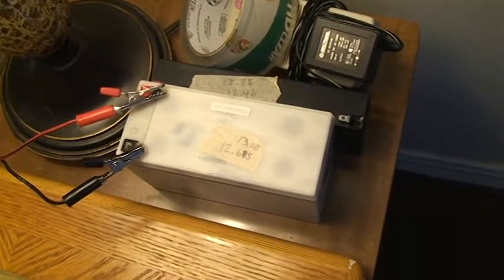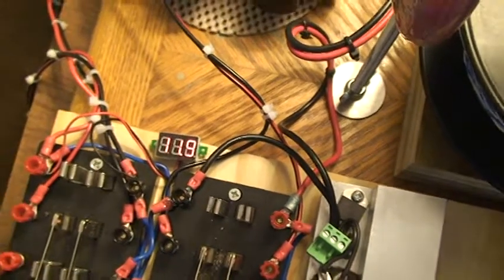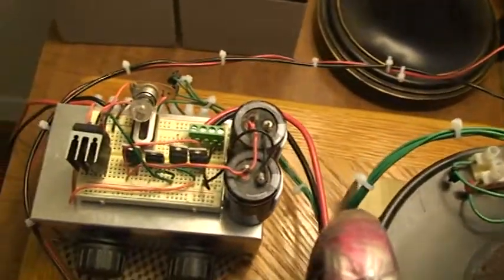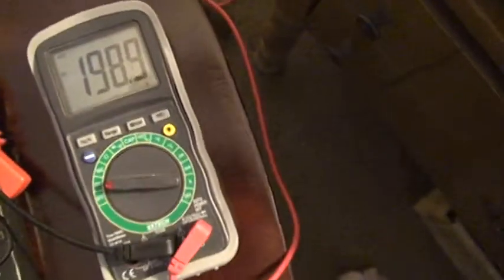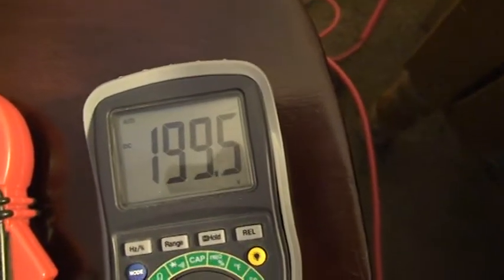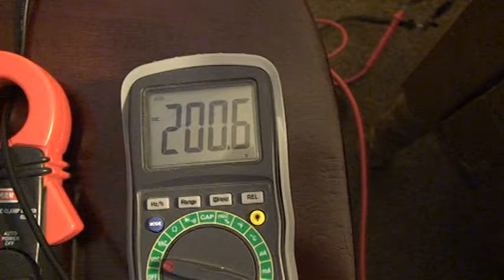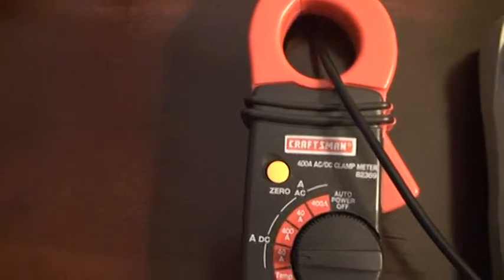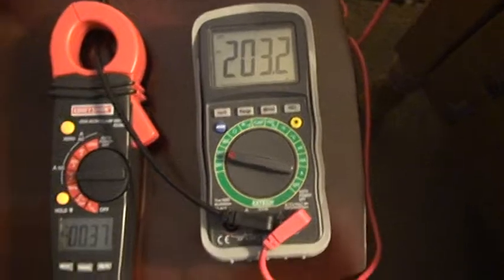WATT OUTPUT - PROOF OF CONCEPT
SIMPLE VOLTAGE AND CURRET MEASURING DIRECTLY FROM OUTPUT LEADS ON THE MOTOR GENERATOR.

THE BATTERY RUNNING THE SETUP DRAWS  ABOUT 2.6 WATTS  WITH A LOAD

 WHEN YOU VIEW THE WATT INPUT VIDEO YOU WILL NOTE ITS EVEN LOWER.WITH THE SAME FAN LOAD.

THE RUN BATTERY DOES NOT POWER THE OUTPUT AT ALL. JUST ACTIVATES THE COIL TO SPIN THE POWERFUL MAGNET.  THE RUN BATTERY IS SHOWING 11.9 VOLTS

THE HUGE BACK EMF FROM THE COIL IS THE RADIANT ENERGY YOU FIND AT THE OUTPUT AFTER  ITS RECTIFIED TO DC.

 THE CAPS CANT HOLD ALL OF IT SO THE VOLTAGE KEEPS CLIMBING UNTILL ITS DUMPED INTO A BATTERY OR LIGHT.  NOTICE WHEN THE VOLTAGE IS 200 VOLTS THE CURRENT IS .37 AMPS.     MULTIPLY BOTH FIGURES AND THE RESULT IS 74 WATTS OF POWER.   NO PARLOR TRICKS INVOLVED JUST SIMPLE MEASURING..

THE OTHER WATT IN PROOF OF CONCEPT VIDEO  SHOWS 11.3 VOLTS INPUT AT .13 AMPS..   WATTS INPUT  TOTAL 1.469 WATTS.  ONCE AGAIN NO TRICKS INVOLVED.         THE VERY EASY TO SPIN POWERFUL MAGNET OVER COIL IS PRODUCING  HUGE  RADIANT ENERGY.  NO MAN MADE LAWS ARE BROKEN.

I AM GIVING THOUGHTS ABOUT CALLING THIS THE ""LORDSWORK ENERGIZER"".

I HAVE BEEN ASKED CAN IT POWER A HOME.

NO THIS SMALL WORKING MODEL PRDUCES SAY ONE ""UNIT"" OF ELECTRICITY. TO POWER A HOME REQUIRES SAY ""1000 UNITS"" OF ELECRICITY.  EACH UNIT ONE RIGHT AFTER THE OTHER IS REQUIRED.  WHAT YOU SEE HERE IS PROOF OF CONCEPT AND TO MAKE IT PRODUCE THOSE OTHER 999 UNITS OF ELECTRICITY IT HAS TO BE UPSCALED BY INDUSTRY.. SOMEONE WITH EXCELLENT  FINANCES  NEEDS TO STEP UP TO THE PLATE.

ALSO VIEW  MY OTHER    ---  WATT INPUT VIDEO.

TOM